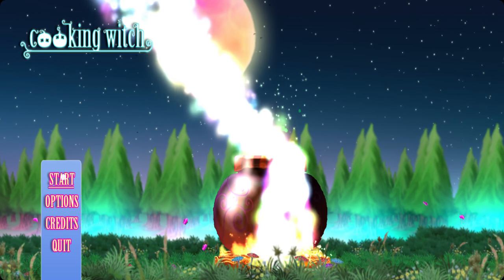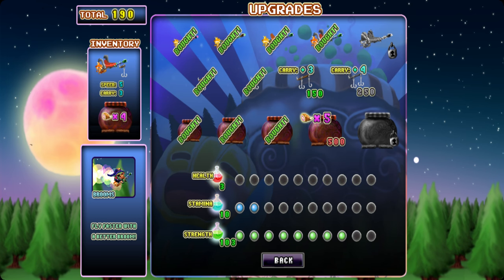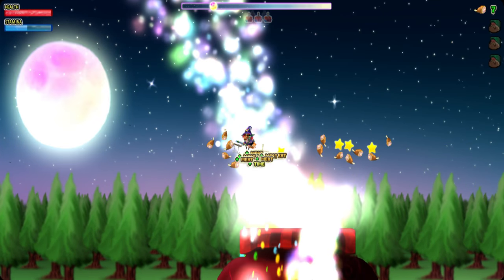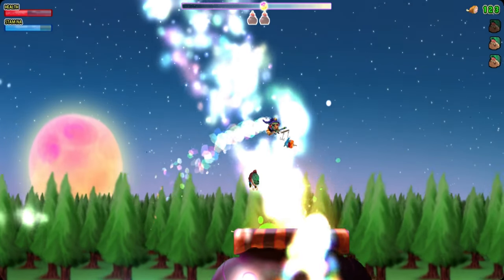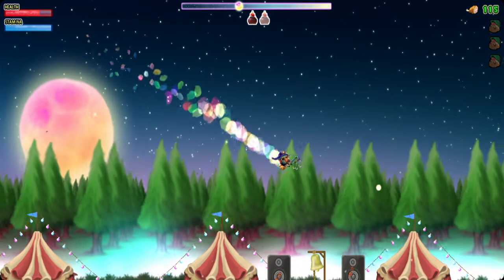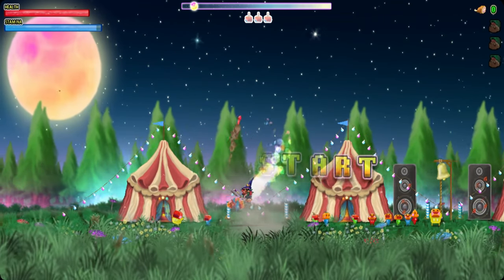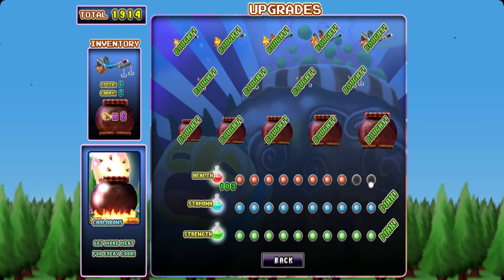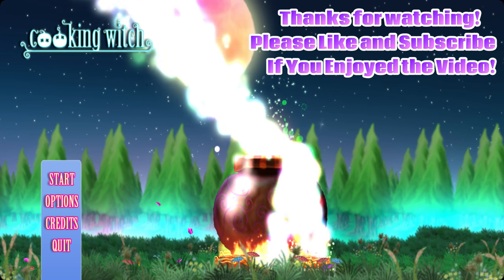Cooking Witch Gameplay: Let's Eat Children! TOP 10 SCORE!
Eat kids til you're #1